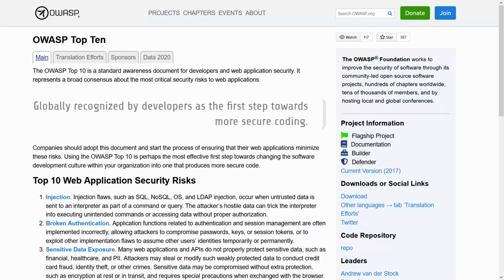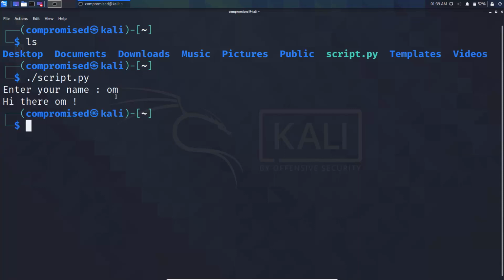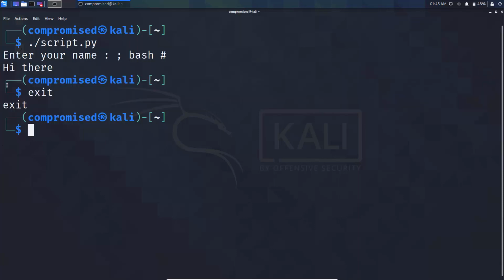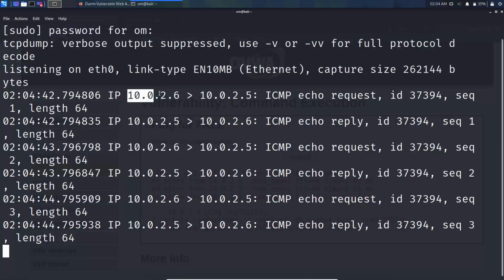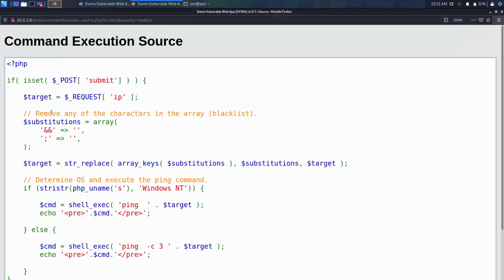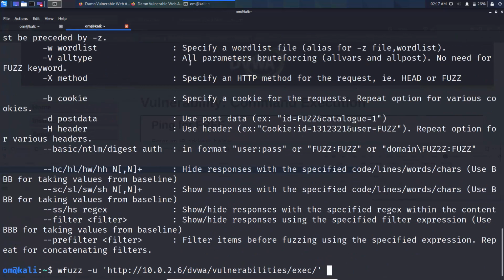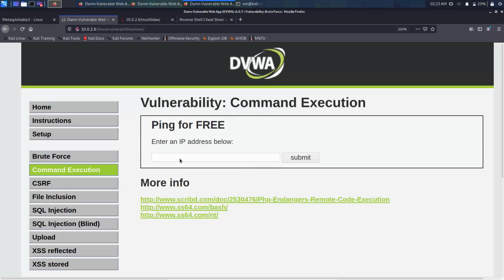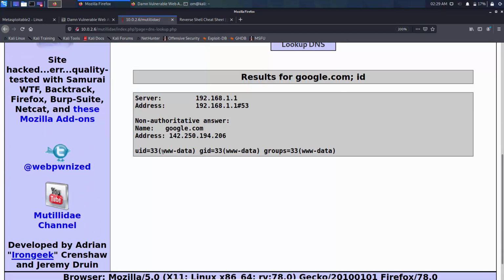OS Command Injection | Exploitation | Mitigation | OWASP Top 10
This video goes over the number one vulnerability in web applications, focusing specifically on command injection.

Commands used during the setup :
sudo adduser compromised (Fill in the details)
sudo visudo
Add the following line to the contents of the file opened using visudo :
compromised ALL=(ALL:ALL) NOPASSWD:/home/compromised/script.py
Create a script.py file in the home directory of compromised user with the following contents :
import os
os.system("Hi there " + input ("What is your name : ") + " !")

and then chmod +x script.py
After logging in as the compromised user, you should be able to run the script as root without password with the sudo command.
NOTE: Remove the user and the entry in the sudoers file after practicing command injection since it can leave your machine vulnerable.

Timestamps:

0:00 Intro
0:06 Agenda
0:34 What is OWASP
0:46 What is OWASP Top 10
1:01 What is Injection
1:50 What is OS Command Injection
2:44 The Scenario
3:40 Setup
4:07 Discussing the goal
4:28 Breaking out of commands using special characters
6:16 Exploiting the python script using command injection
15:37 Exploiting command injection in DVWA at low security
21:47 Going over the vulnerability in the php code
23:00 Discussing the vulnerability in the php code at medium security
24:00 Exploiting command injection in DVWA at medium security
25:56 Discussing about fuzzing the input parameter
27:10 Using wfuzz to fuzz the input parameter and find the blacklisted characters
34:30 Going over the php code at high security level and explaining how to mitigate the vulnerability
38:00 Exploiting command injection in Mutillidae
43:01 Mitigating command injection vulnerability in applications
44:03 Outro